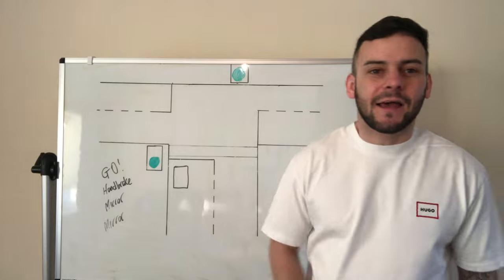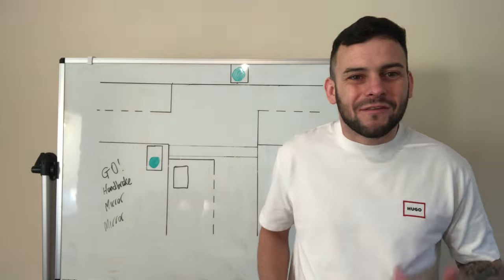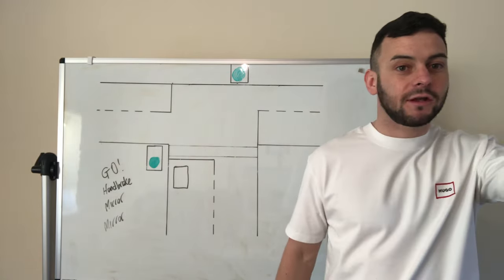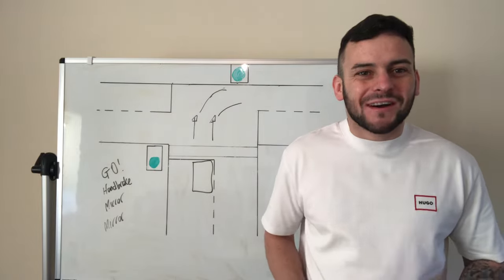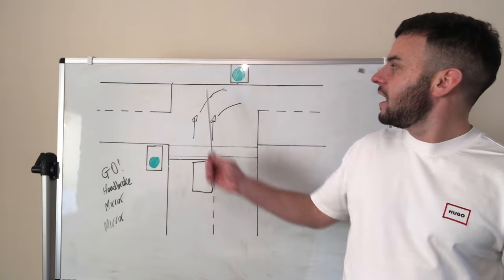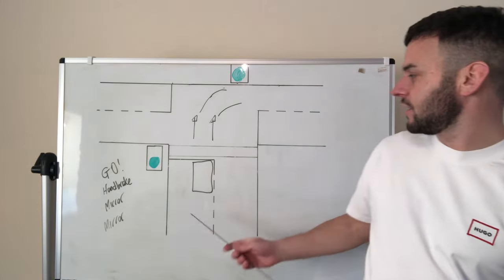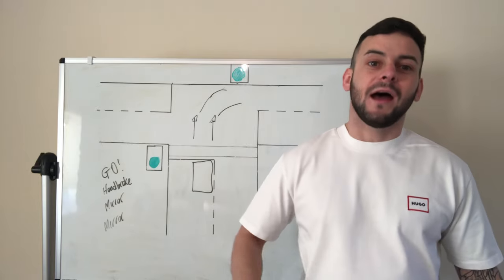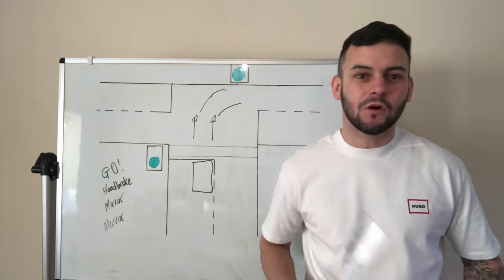Don’t get a grade 3 for doing this😱